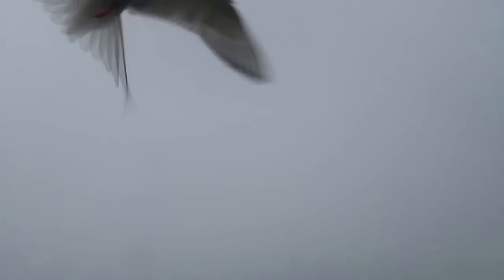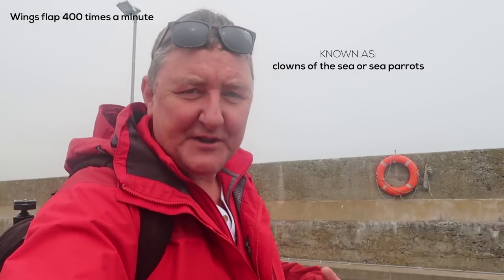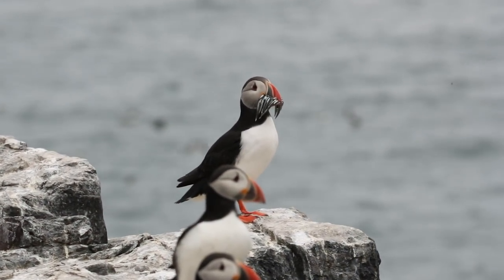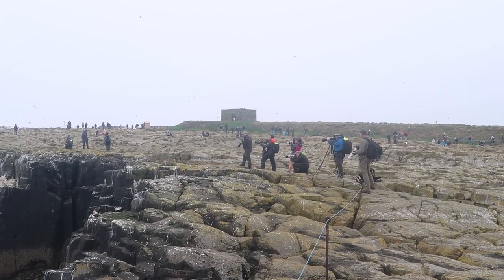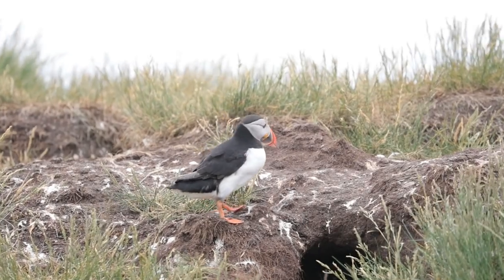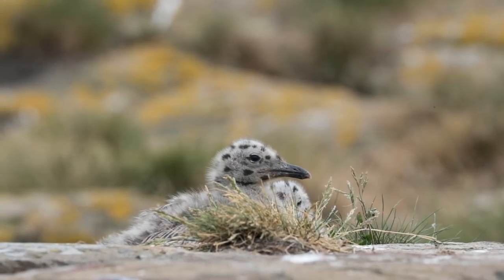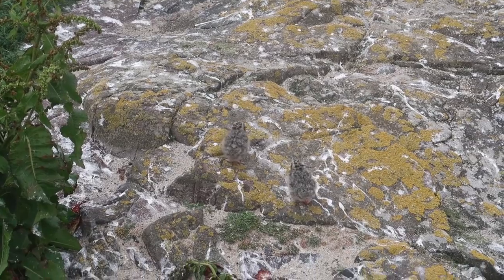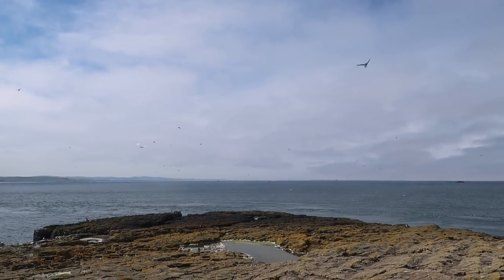Wildlife Photography Tips - The Iconic shot! PUFFIN & FISH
Wildlife Photography Tips - The Iconic shot! In this video, I capture one of Wildlife's most Iconic Shots, THE PUFFIN & FISH

This week I ventured to Seahouses which is a small fishing village situated in Northumberland National Park on Englands North East Coast. Seahouses is a gateway to the Farne Islands. There are many boating companies that offer trips to witness the magnificence of the Islands from the various coastlines. You can even land on a couple of the Islands too.

This time is very special for enthusiasts of the beautifully coloured bird that is the Puffin! In July their single egg has hatched and the chick needs feeding. Both the male and female puffin take turns bringing fish. The adults feed the chick fish for approximately 45 days. If you want to capture the iconic Puffin shot with the fish in its beak, you better be quick!

This is where the boat companies come into their own. They offer special trips to the Farne Islands for photographers and Wildlife enthusiasts alike.

I'm a frequent user of one such company which I can't recommend highly enough. "Serenity Farne Islands Boat Tours" I know the skipper Andrew quite well. He and his staff are very informative and I guarantee you won't be disappointed with your trip.

I hope you like the video. All comments are welcome

Cheers

Gary

Comments are always welcome btw

My Gear:

Vlogging Gear
Camera Canon PowerShot G7 X Mark II
Joby GorillaPod Original Tripod
Joby Gorillapod Ball Head for SLR Camera

Camera Gear
Canon 1DX MKII
Canon 5D MK IV
Canon EF 70-200 mm f/2.8 L IS II USM Lens
Canon 100 – 400mm lens
Canon 24-105mm "L" Lens MK I
Canon 24-105mm "L" Lens MK II
Lee Filters Big Stopper (10 stop) ND Filter
Lee Filters Soft ND Graduated Filter 0.9 - ND -
Canon Camera Remote Control Cable TC-80N3

WEEKLY VLOGGING... Since I've committed to weekly vlogging, you get the best and the worst. Besides, it's probably good to know that we don't always have successful days!

I make at least one video a week, and I've got some amazing locations penned.

Credits:
Presented By: Gary Gough